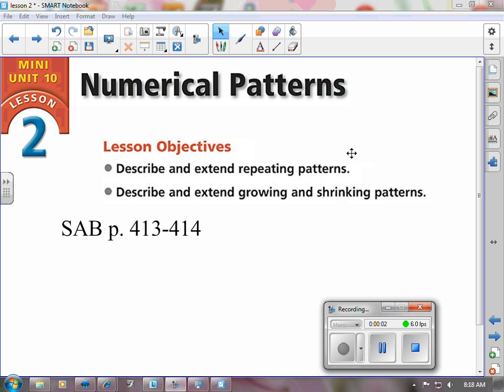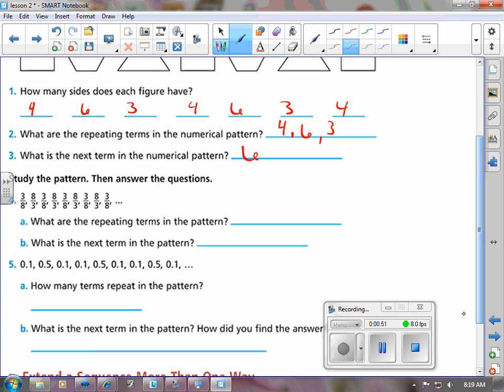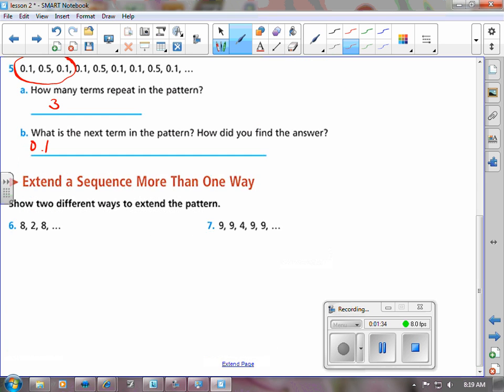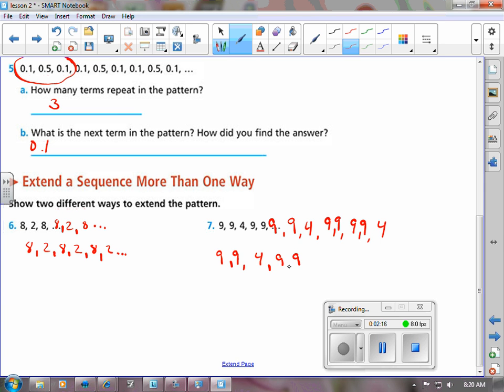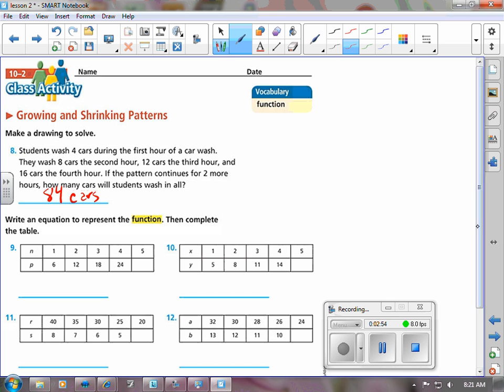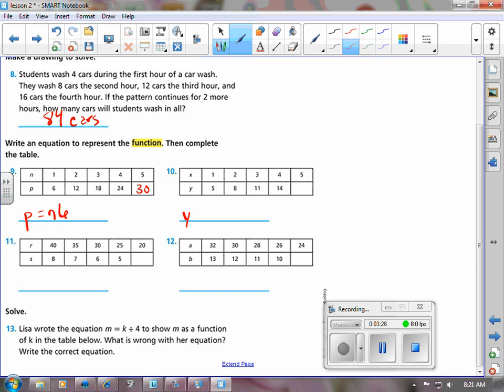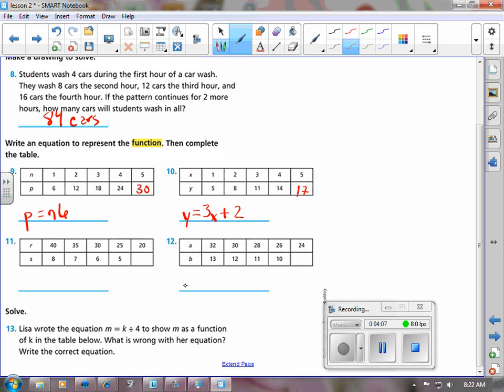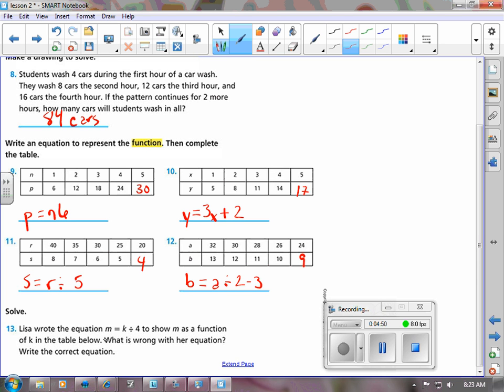unit 10 lesson 2